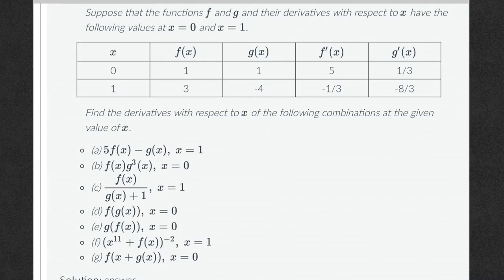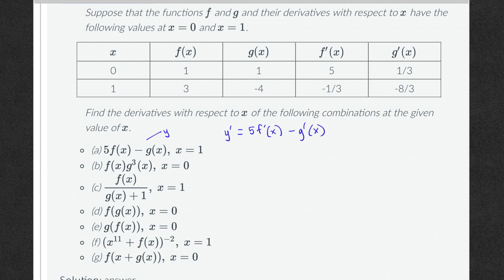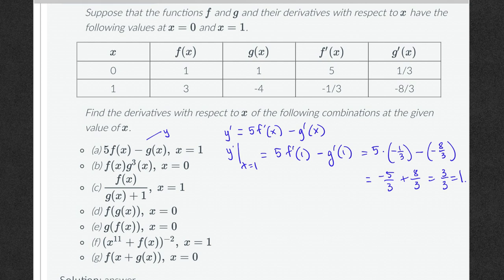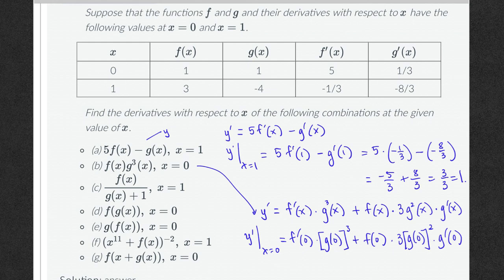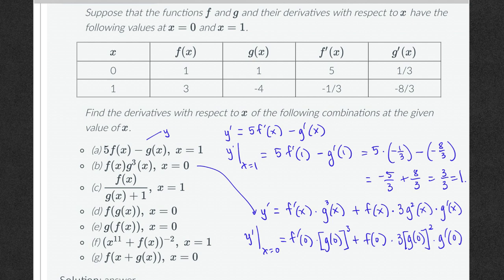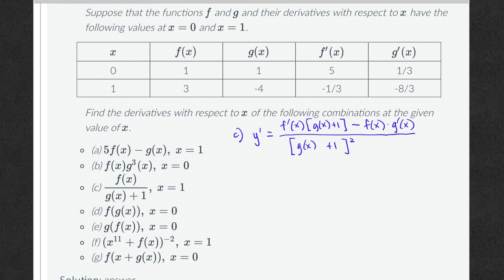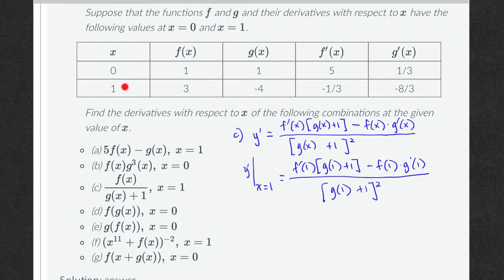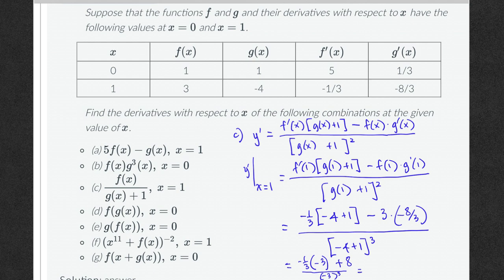Calc1s304 Chain rule with the table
Chain rule with the table